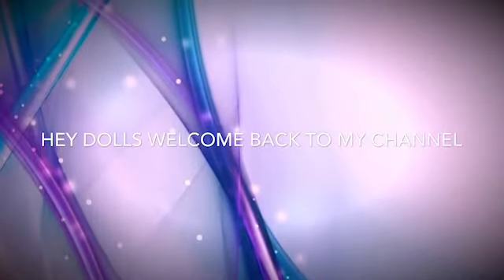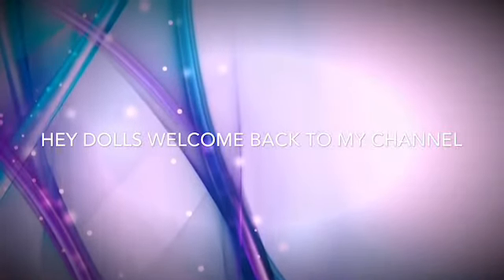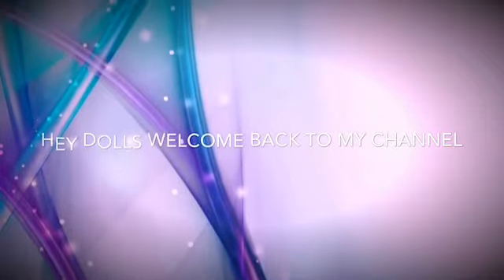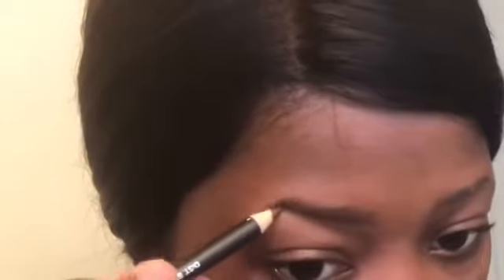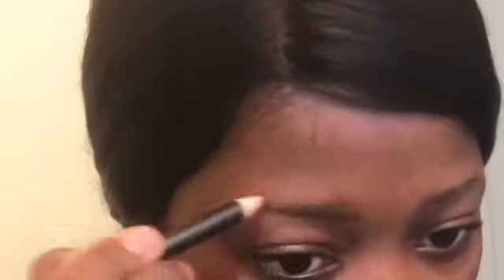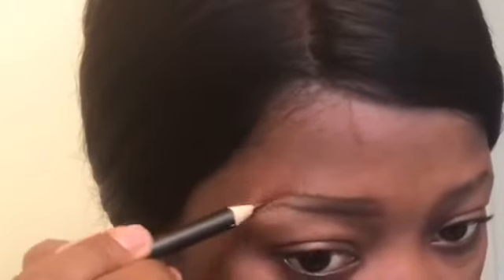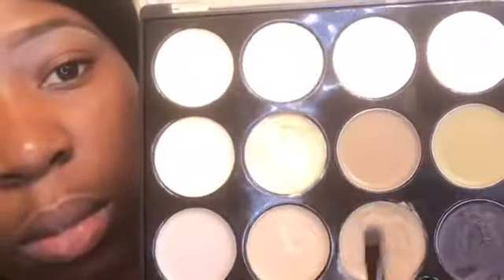EASY EYEBROW TUTORIAL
Easy way to do your brows

Items used:

1. Spooley brush/ eyebrow brush.
2.Brown eyeliner .
3. Concealer.
4. Smudge brush .
5.maybelline newyork eye studio (optional).